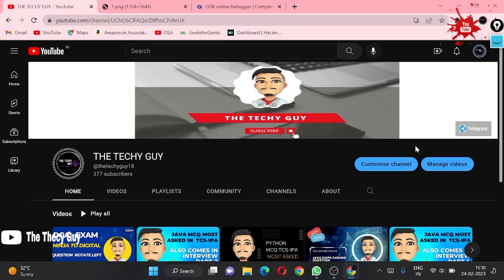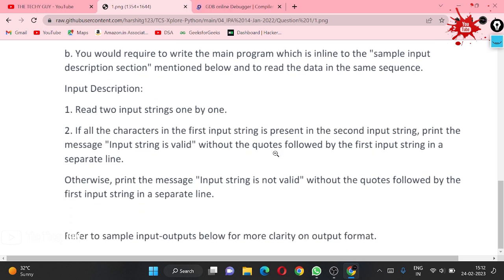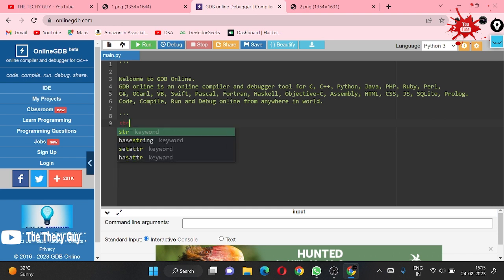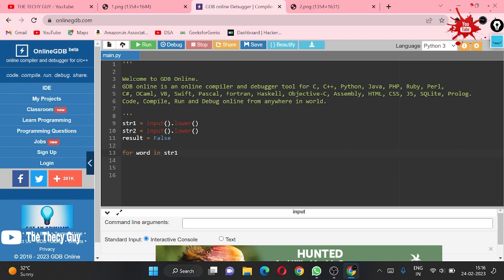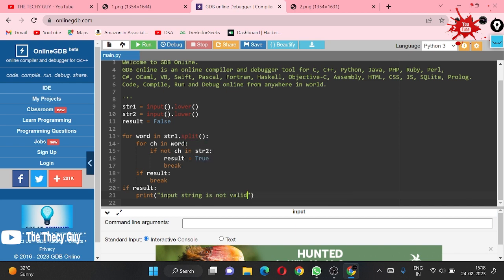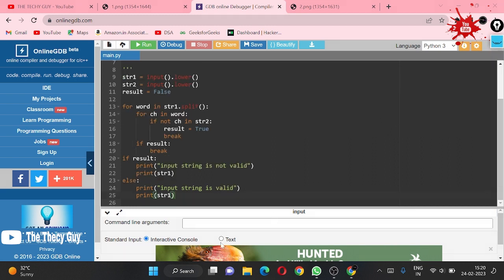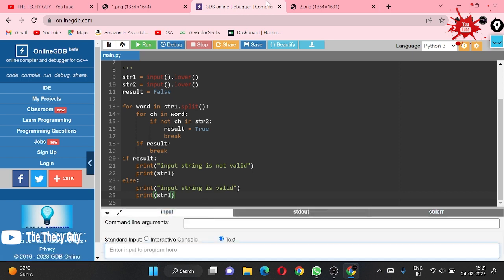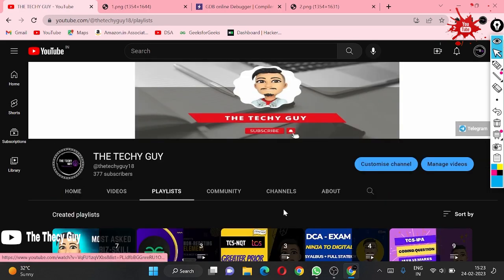TCS XPLORE PYTHON TCS-IPA 15 MARKS QUESTION